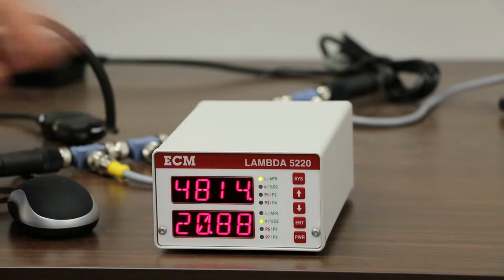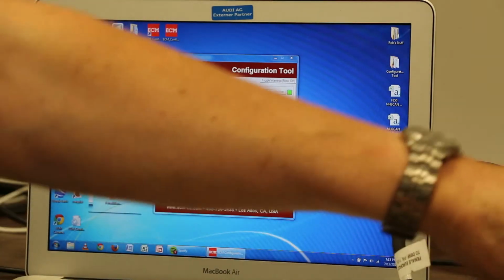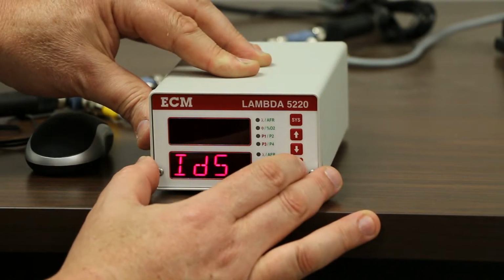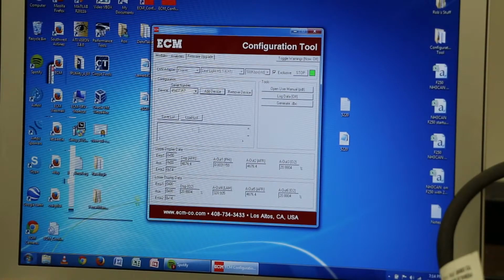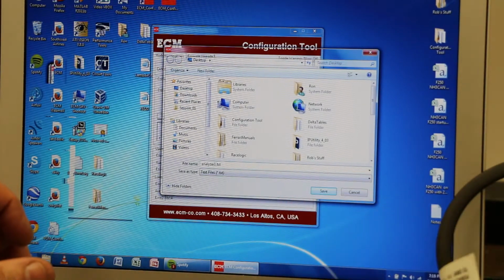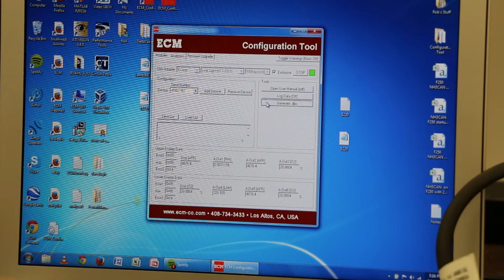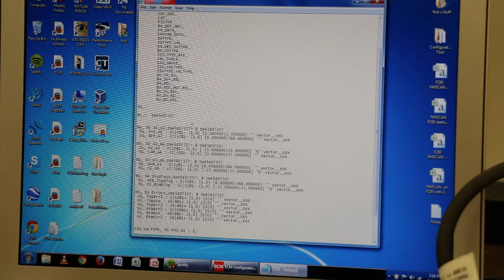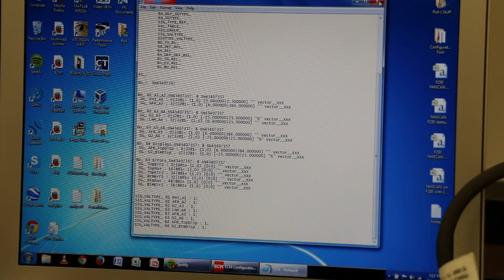ECM Producing .dbc Files for Analyzers